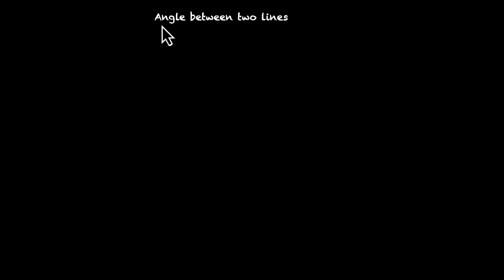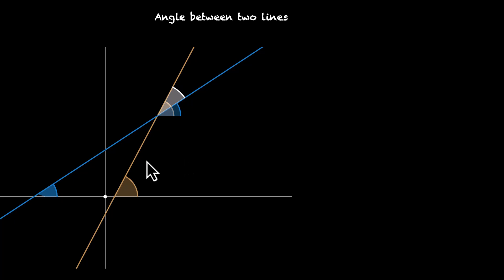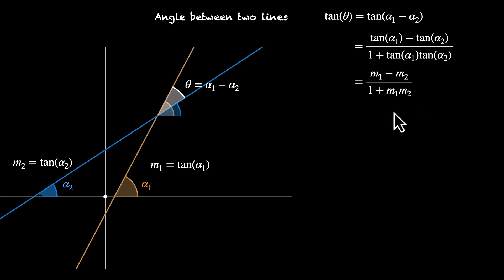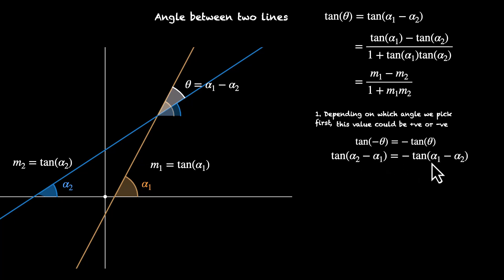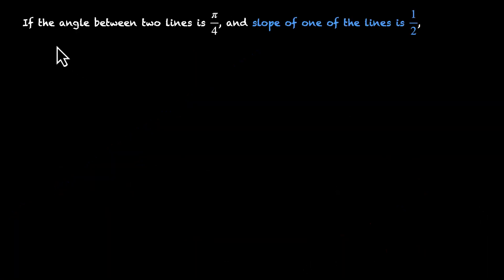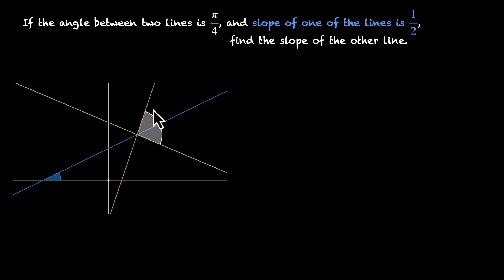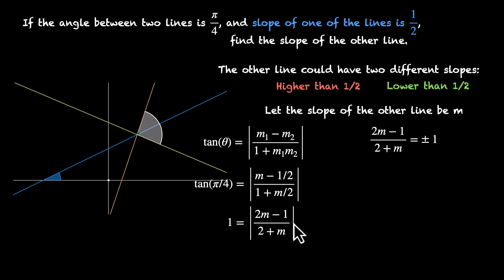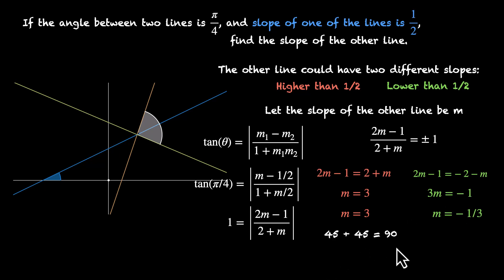Angle between two lines | Straight lines | Grade 11 | Math | Khan Academy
In this video, we derive the formula for the acute angle between two intersecting lines. We first write the angle between them as the difference between individual angles. We then apply the trig identity of difference of angles to evaulate the tan of this angle. We understand the meaning behind the negative values. Finally, we practice a problem that uses this formula.

Courses on Khan Academy are always 100% free. Start practicing—and saving your progress—now!

Timestamps:
00:00 Representing angle at intersection as a difference
01:47 Applying trigonometric identities
02:36 Understanding negative results
05:00 Formula for acute angle between lines
05:32 Practice problem - finding the other slope
08:46 Making sense of both results visually